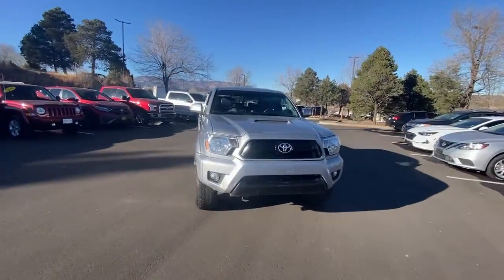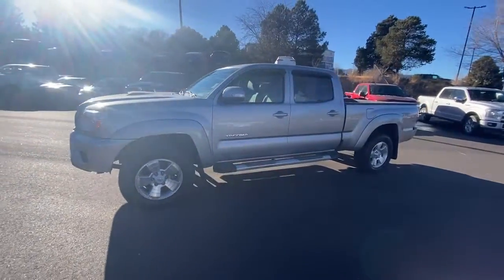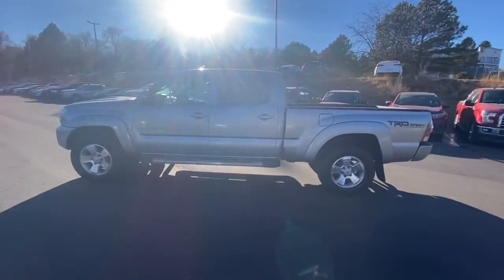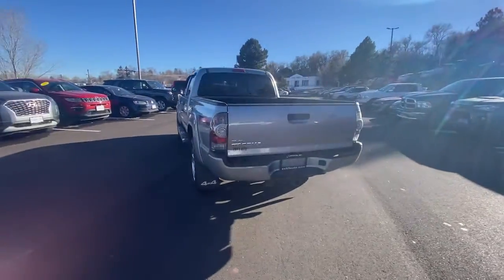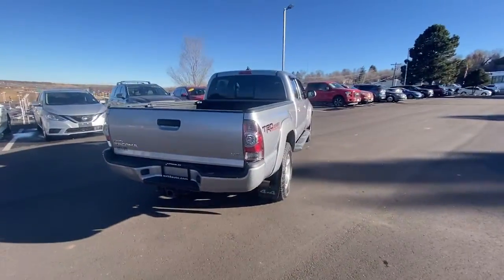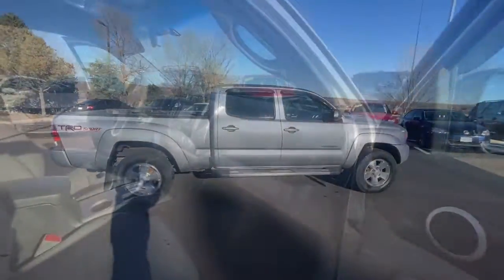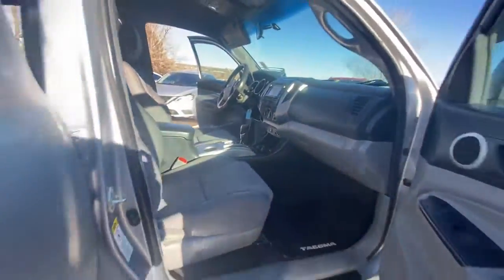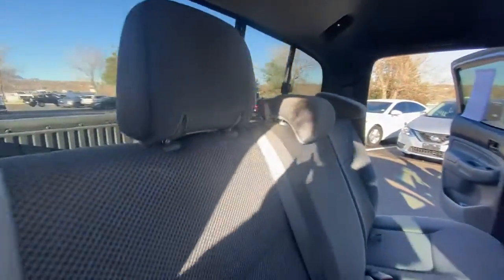2015 Toyota Tacoma Colorado Springs, Southern Colorado, Pueblo, South Colorado Springs, Falcon S9158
Silver Used 2015 Toyota Tacoma available in Colorado Springs, CO at Phil Long Hyundai. Servicing the Colorado Springs, Southern Colorado, Pueblo, South Colorado Springs, Falcon, CO area.
2015 Toyota Tacoma 4x4 Dbl LWB V6 A - Stock#: S9158 - VIN#: 3TMMU4FN1FM074498

Recent Arrival!CARFAX One-Owner.No Payments for 90 days! Warranty Included - See Representative for Details!Silver 2015 Toyota Tacoma V6 4WD 5-Speed Automatic 4.0L V6 EFI DOHC 24V 4WD.Awards:* JD Power Initial Quality Study (IQS) Vehicle Dependability Study * JD Power Initial Quality Study (IQS) * JD Power Initial Quality Study (IQS) Vehicle Dependability Study (VDS) * ALG Residual Value Awards Residual Value Awards * 2015 KBB.com Best Resale Value Awards4WD 16 x 7J+30 Style Steel Wheels 3.727 Axle Ratio 6 Speakers ABS brakes Air Conditioning AM/FM radio Anti-whiplash front head restraints Brake assist CD player Driver door bin Dual front impact airbags Dual front side impact airbags Electronic Stability Control Fabric Cloth Seat Trim Front anti-roll bar Front Bucket Seats Front Center Armrest Front reading lights Front wheel independent suspension Illuminated entry Low tire pressure warning MP3 decoder Occupant sensing airbag Overhead airbag Overhead console Passenger door bin Passenger vanity mirror Power door mirrors Power steering Power windows Radio: Entune AM/FM/CD Rear step bumper Speed-sensing steering Split folding rear seat Tachometer Telescoping steering wheel Tilt steering wheel and Traction control.